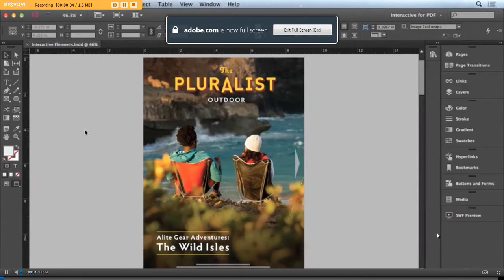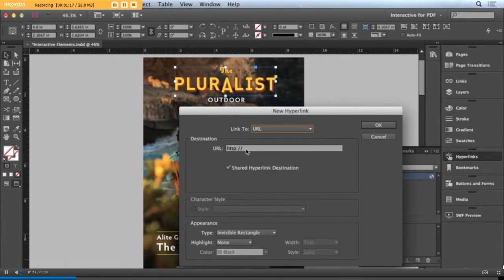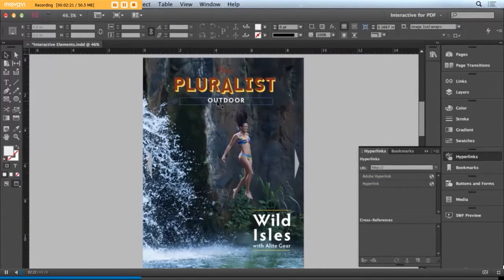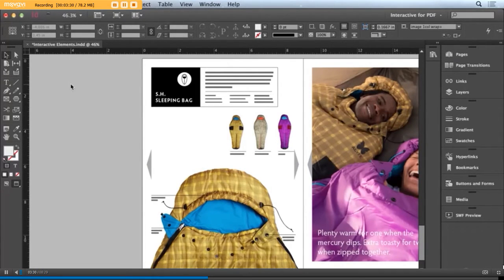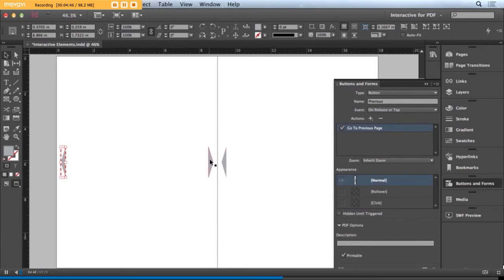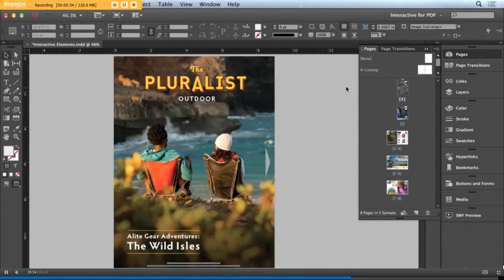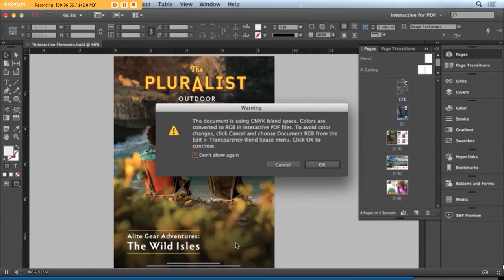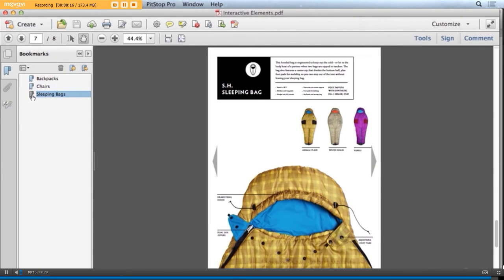create interactive PDF with InDesign